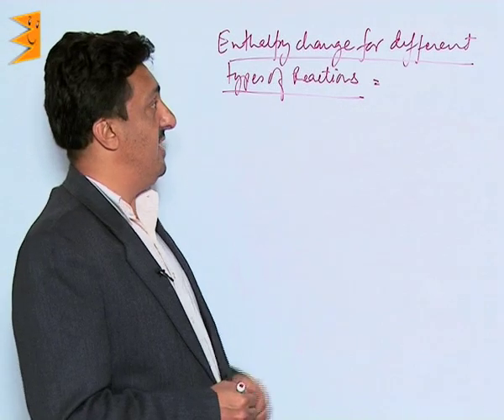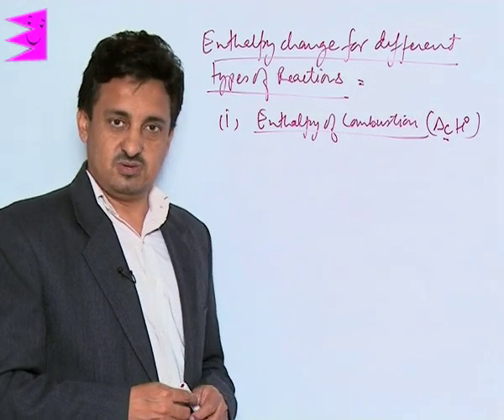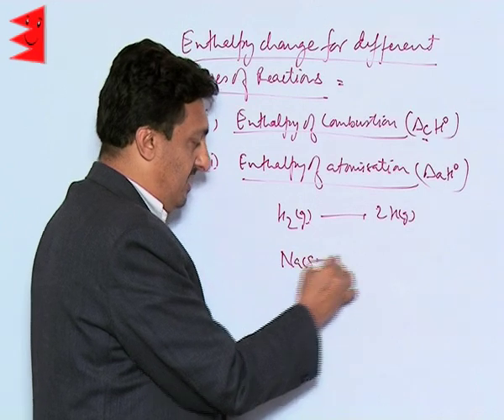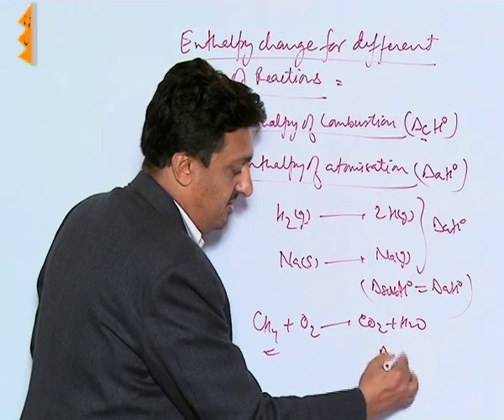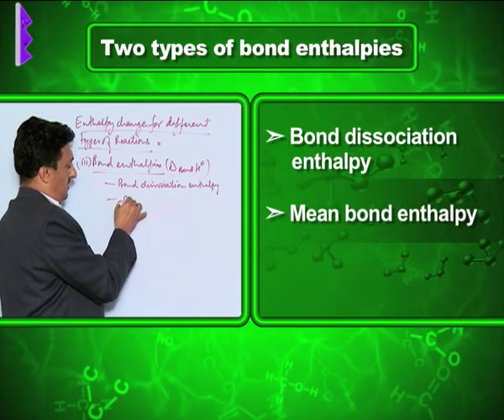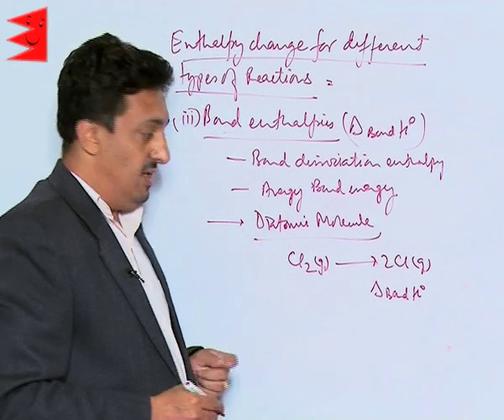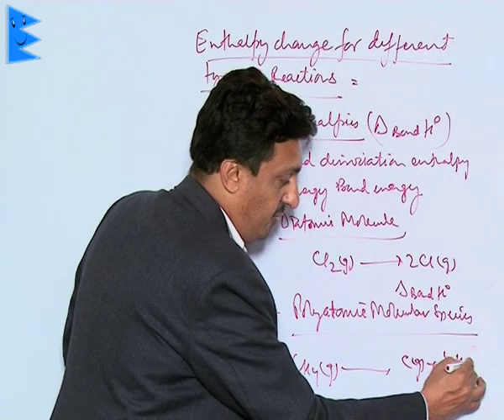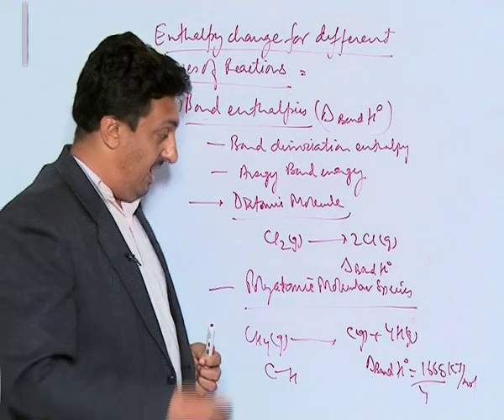CBSE Class 11 Chemistry Thermodynamics Enthalpies for Different Tyoes of Reactions |Extraminds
Chapter: Thermodynamics
Topic: Enthalpies for Different Types of Reactions
Extraminds